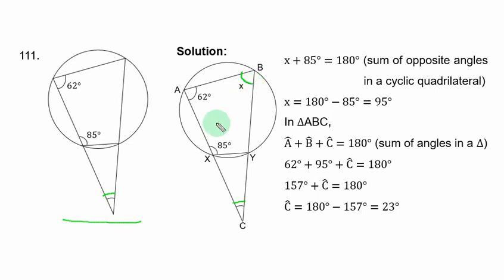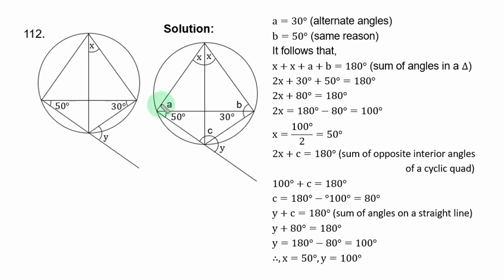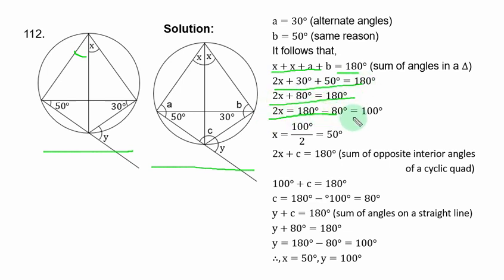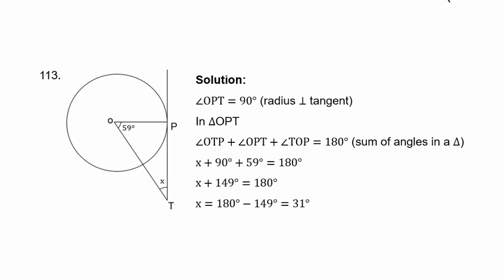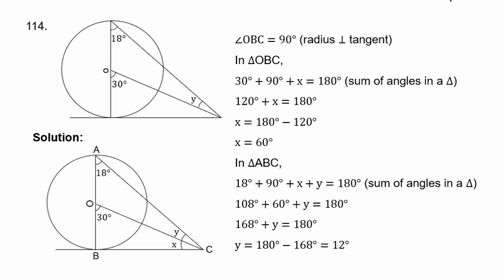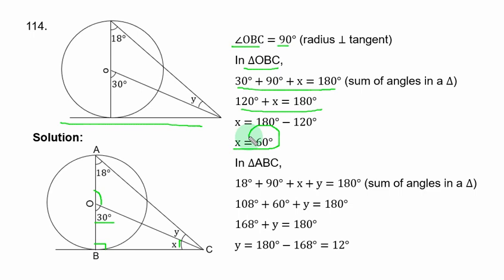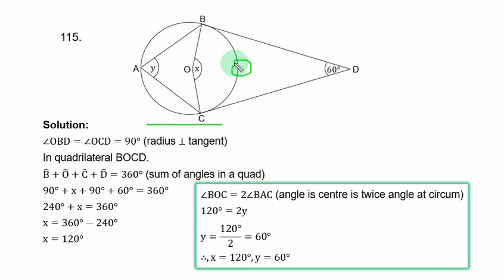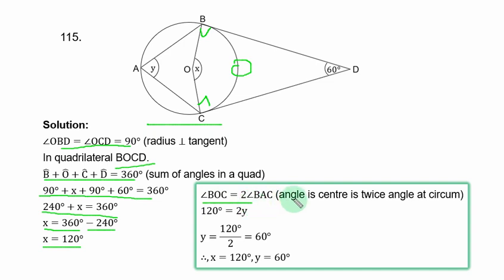Geometry|No Need to Get Confuse, Just See this! Part 14 - Lesson 25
The selected problems series provide solution to difficult and challenging questions in circle geometry. The problems are randomly selected and including past questions from WAEC and NECO. This is part 14 of the series. Complete the series and thank PETAKUS later via the comment section.